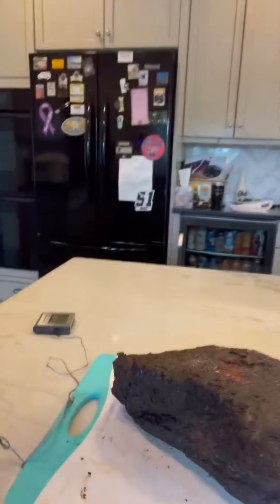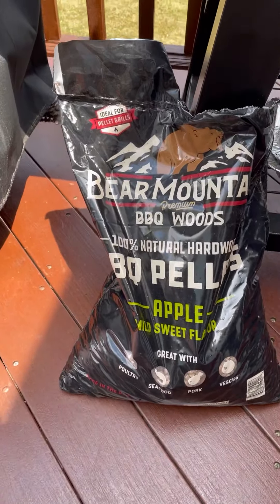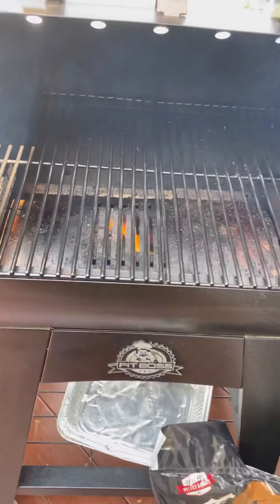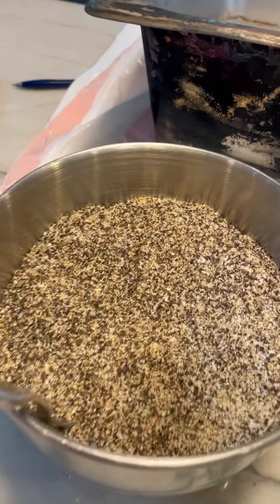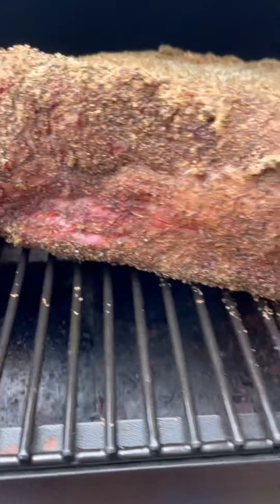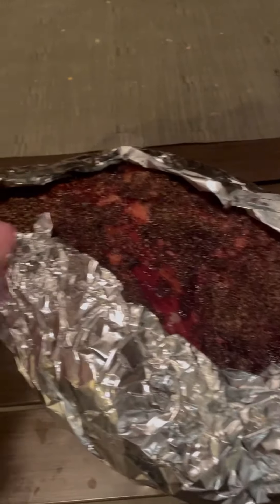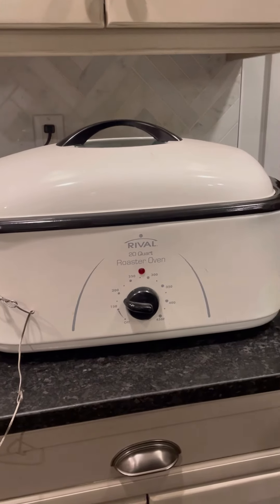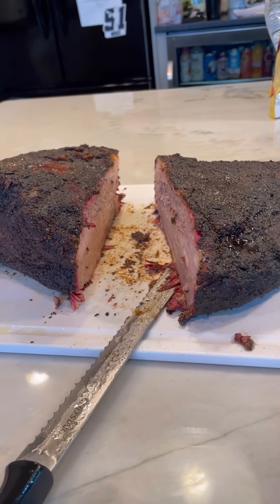Cooking a choice brisket on a pellet smoker!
I am going to show you how I cooked a choice brisket on my pellet smoker.  I used apple wood pellets and it took 10-12 hours to cook.

Musician: @iksonmusic